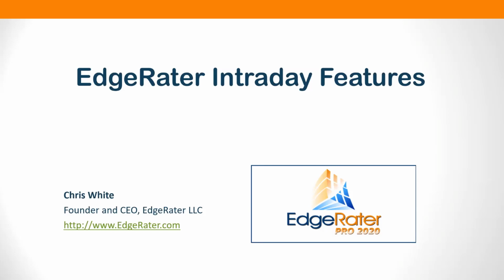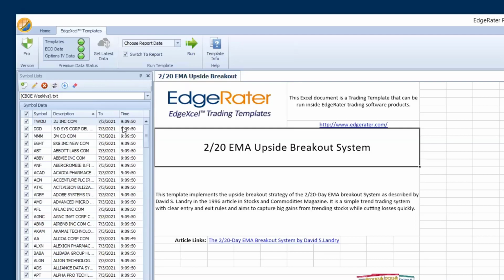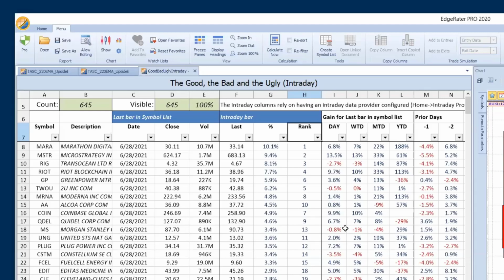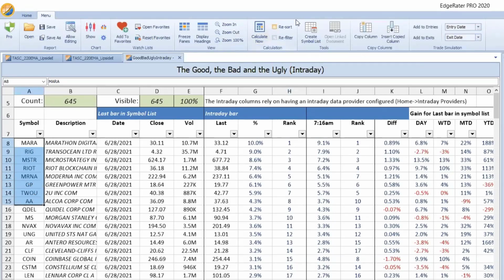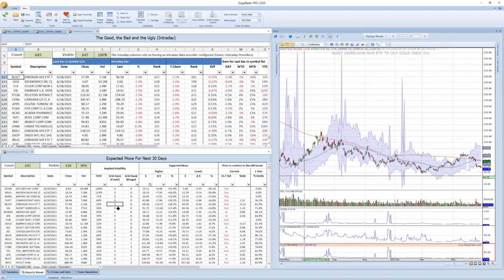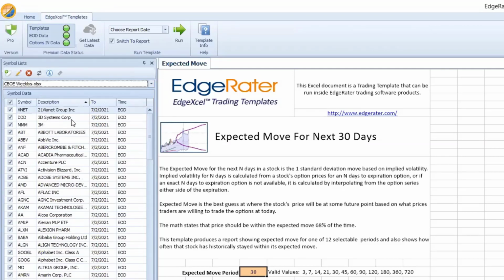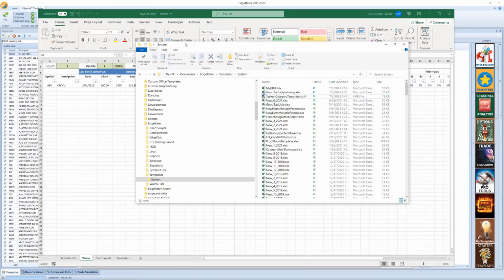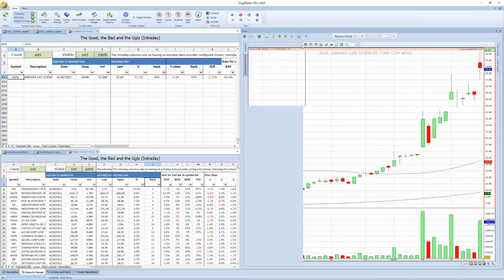NEW EdgeRater Intraday Features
The latest version of EdgeRater PRO 2020 was released this week and contains some powerful Intraday features. Find out all about the update and how to use the features during market hours.
Note: even though this webinar is on a weekend I will be able to simulate a trading day to show the features.